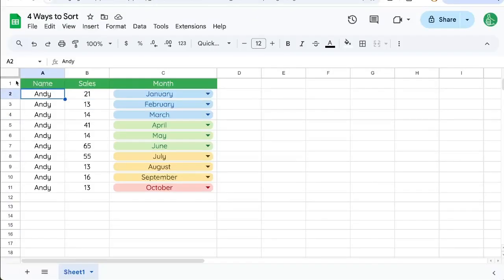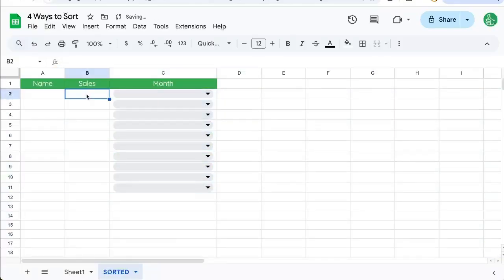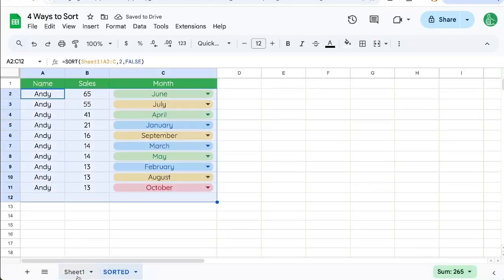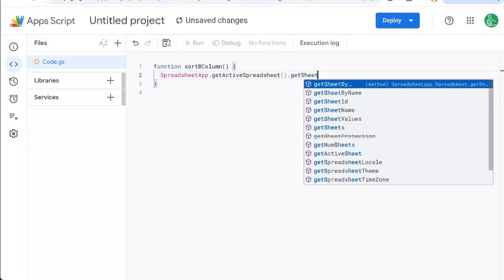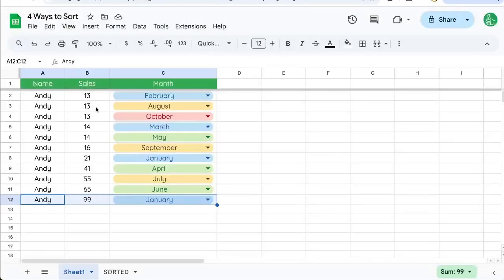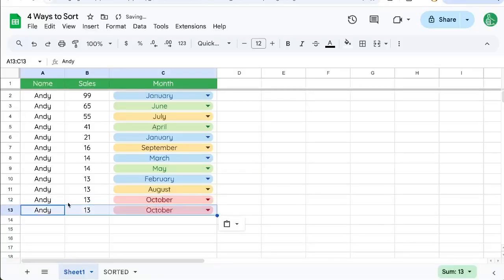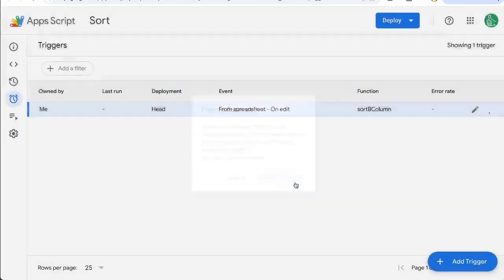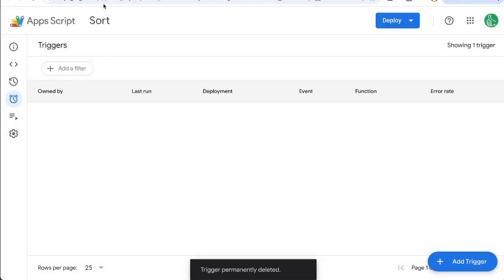Sort Column in Google Sheet AUTOMATICALLY!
Master Google Sheets: 4 Easy Ways to Auto-Sort Your Data

Learn how to effortlessly sort columns in Google Sheets with these four simple methods. This tutorial covers manual sorting, creating a separate sorted sheet using the SORT function, implementing a script for automatic sorting, and setting up time-driven and on-edit triggers. Get your data organized and keep it that way, all while understanding how to manage and delete these triggers as needed. Perfect for beginners and Google Sheets enthusiasts!

00:00 Introduction to Sorting Columns
00:03 Manual Sorting Method
00:31 Creating a Sorted Sheet
01:47 Using App Script for Sorting
02:52 Automating the Sorting Process
02:56 Setting Up Triggers
03:59 Daily Automated Sorting
04:33 Conclusion and Further Resources